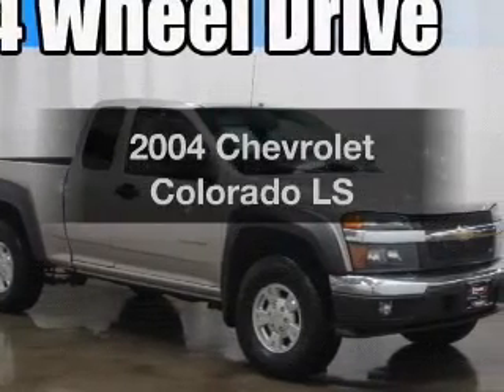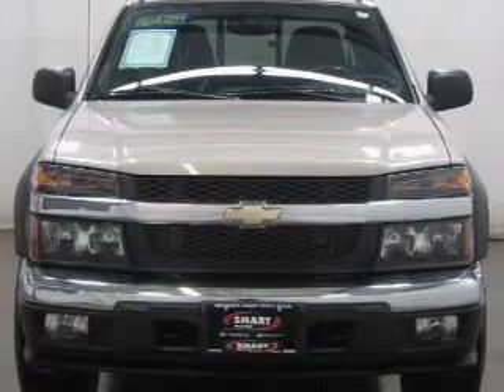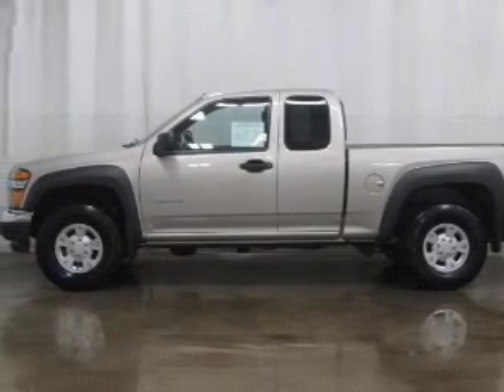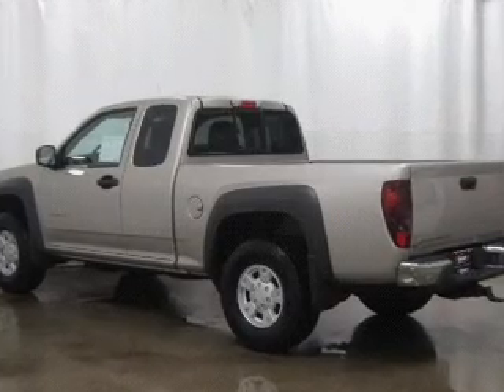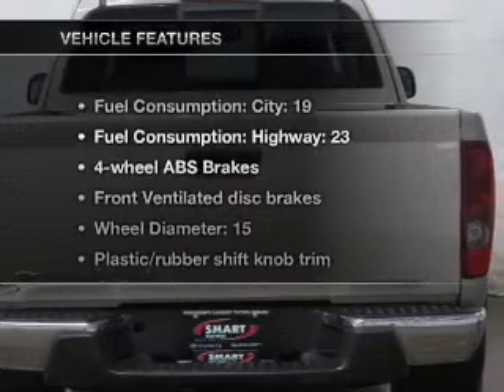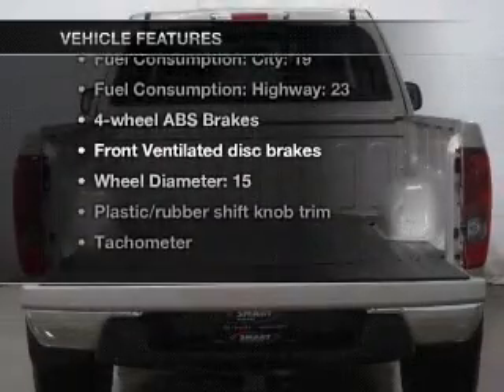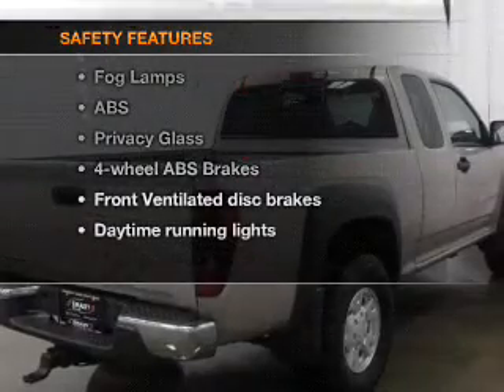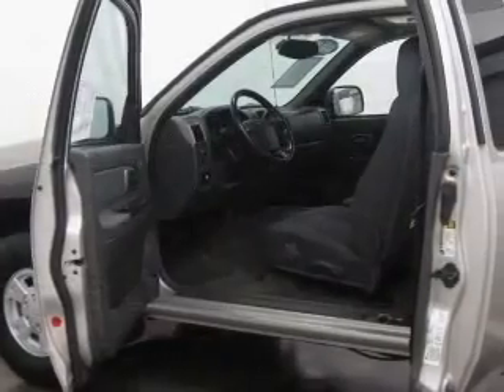2004 Chevrolet Colorado - Madison WI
Year: 2004
Make: Chevrolet
Model: Colorado
Trim: LS
Engine: 3.5 liter inline 5 cylinder 20 valve
Transmission: 4-Speed Automatic
Color: Silver Birch Metallic
Mileage: 106513
Address:
5801 Odana Road